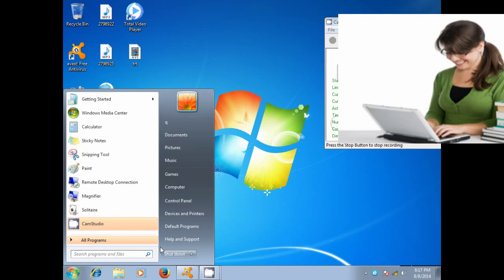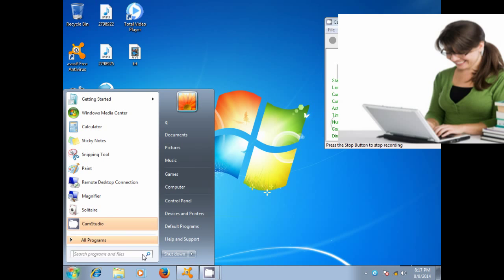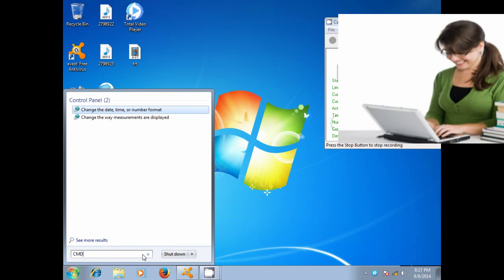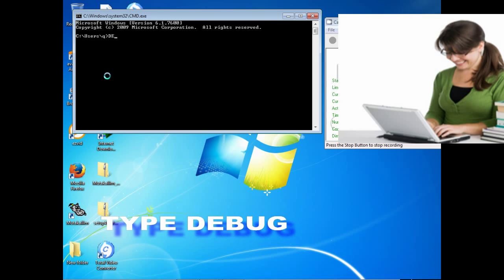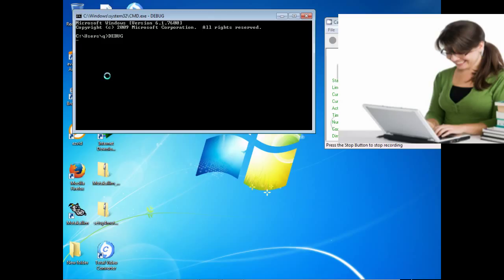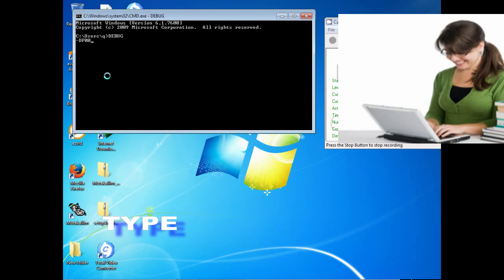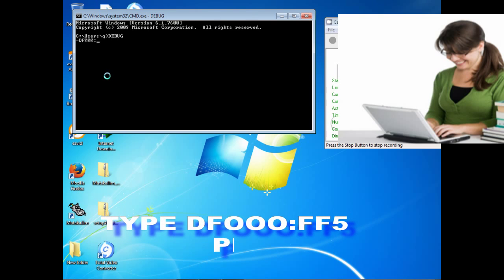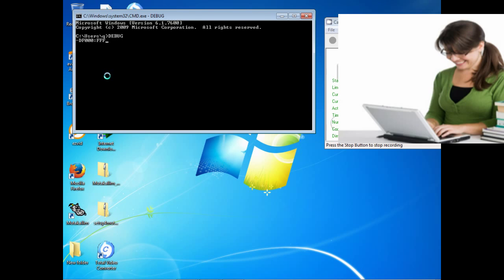How to check date of birth of your computer?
How to check date of birth of your computer or laptop?,
How I can check date of birth of my computer or laptop?,
How you can find date of manufacturing of my computer or laptop?,
How I can find date of manufacturing of my computer or laptop?,
Computer tips & tricks, became expert, IT research.